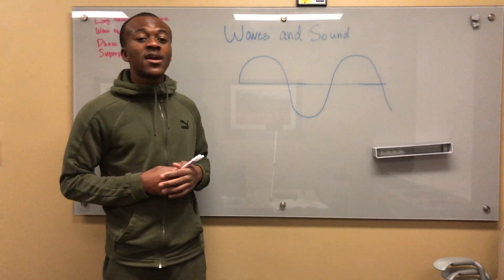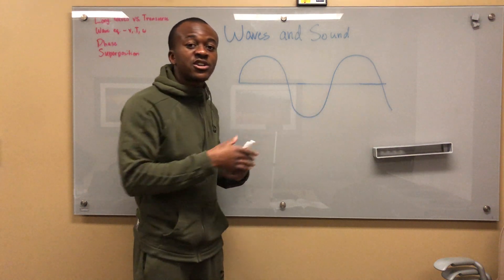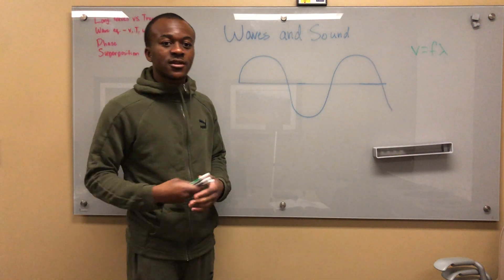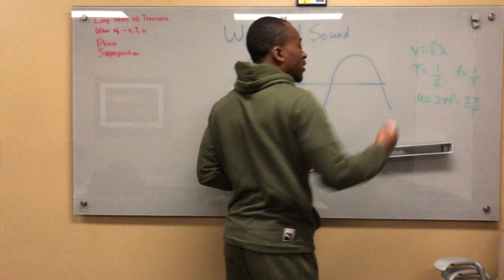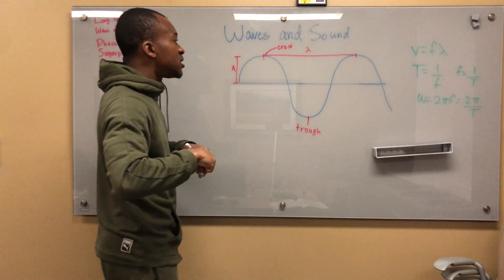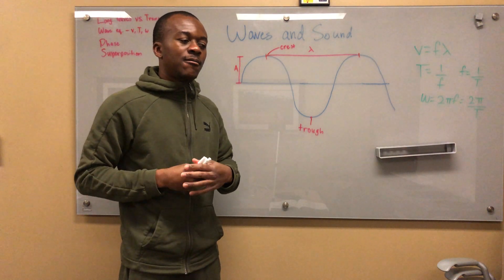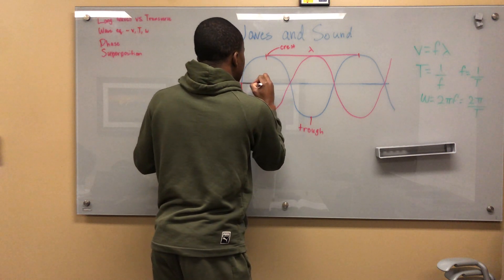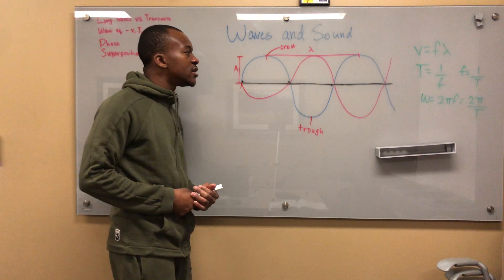MCAT Physics: Waves and Sound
This video goes over concepts such as longitudinal and transverse waves, wave equations, and superposition. Following Kaplan MCAT Physics and Math Review book.